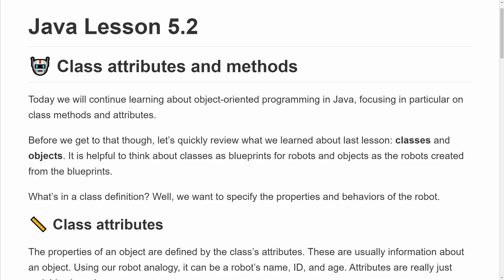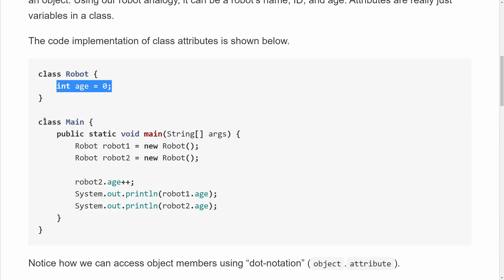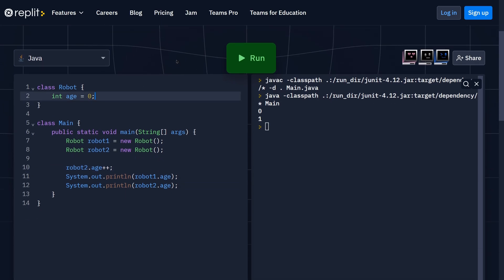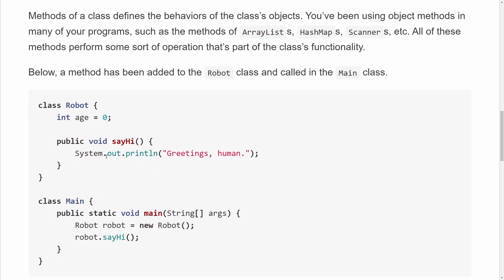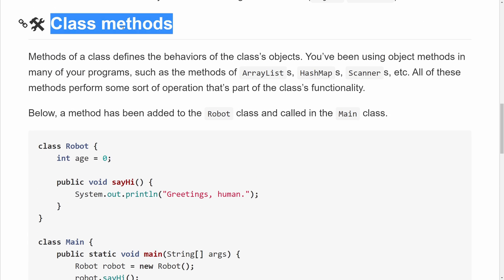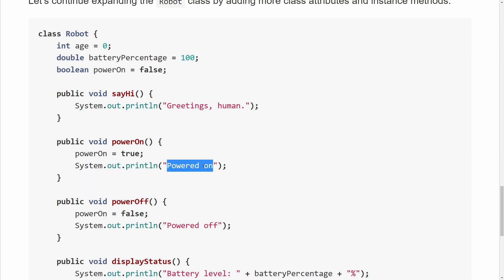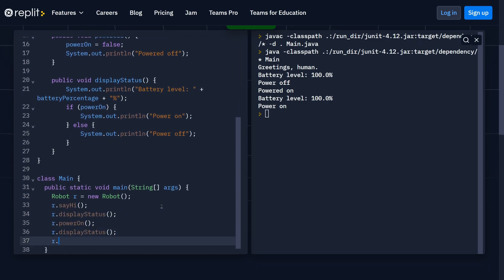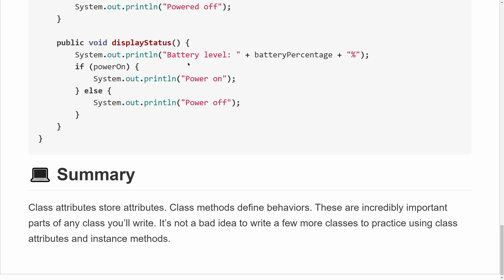Instance Attributes and Methods - Java Basics 5.2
Let's continue learning about object-oriented programming in Java with a video about instance attributes and methods.

⭐ Timeline ⭐
⌚ 00:00 Intro
⌚ 00:27 Attributes and methods
⌚ 01:10 Class attributes
⌚ 05:40 Class methods
⌚ 09:04 Exercise
⌚ 14:10 Summary